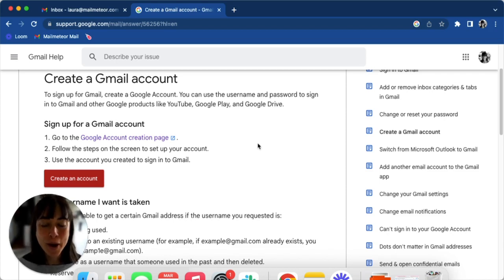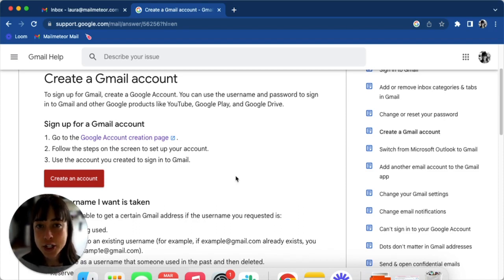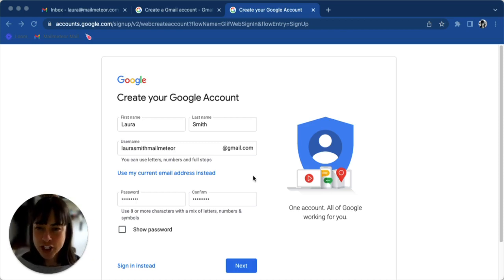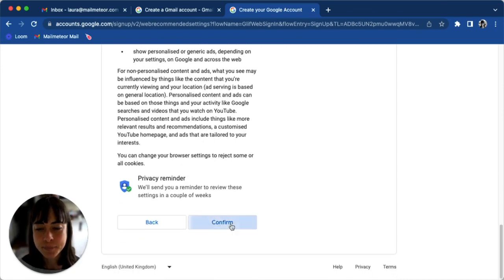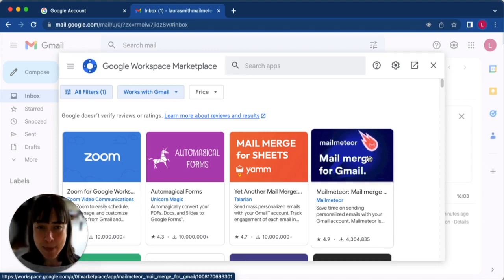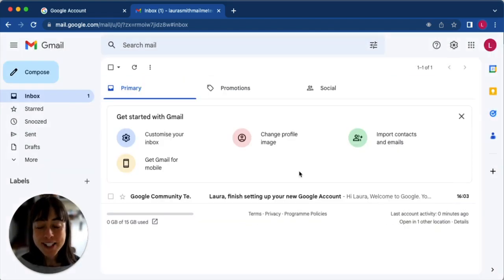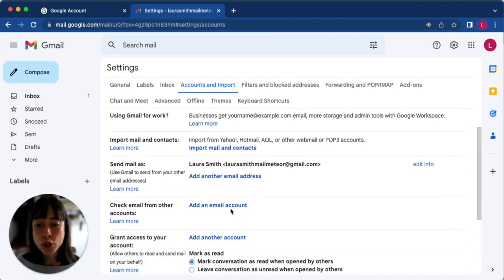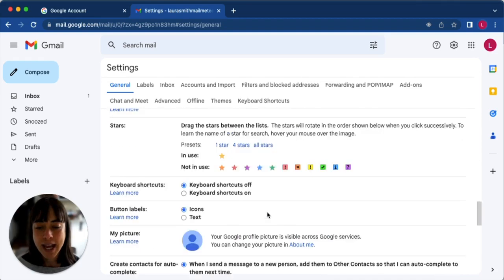How to create a new Gmail account? Step-by-step guide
Looking to create a new Gmail account? Look no further! In this step-by-step guide, we'll walk you through the process of setting up your very own Gmail account from start to finish.

Gmail, Google's popular email service, offers a user-friendly interface and a wide range of features to enhance your emailing experience. Whether you're new to Gmail or simply need a refresher, this tutorial will help you get started in no time.

In this video, we'll cover the following key steps:

00:00 - Introduction to Gmail
01:15 - How to create a gmail account?
03:10 - Getting started with Gmail
04:27 - Gmail tips and tricks

By the end of this video, you'll have all the knowledge you need to create and utilize your new Gmail account efficiently. Whether you're starting a new venture, staying connected with loved ones, or simply want a reliable email platform, Gmail is the perfect choice.

This video was made by Mailmeteor, the best-rated add-on of the Google Workspace Marketplace to send mass personalized emails with Gmail. Install Mailmeteor